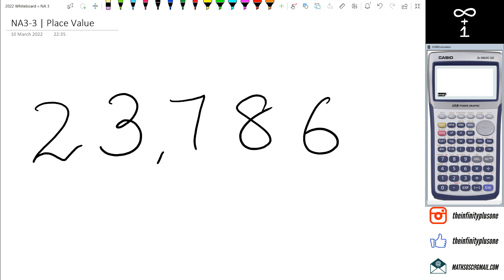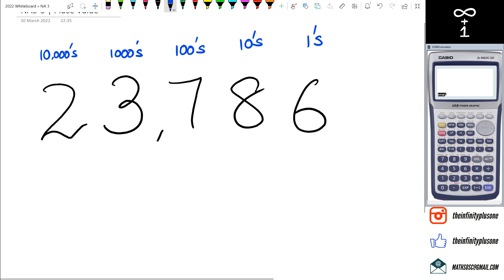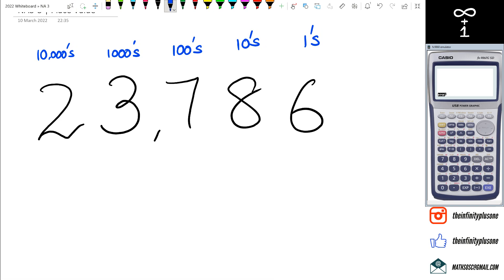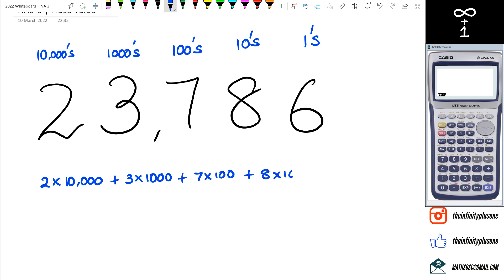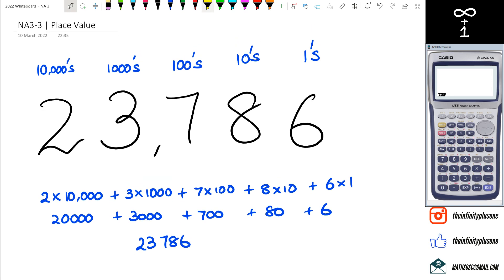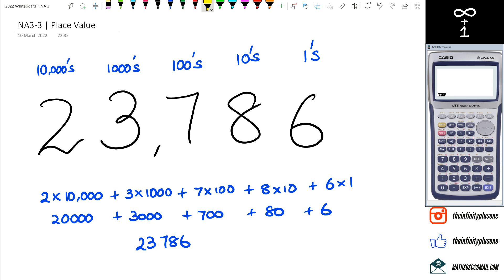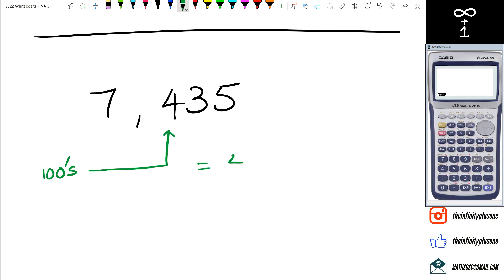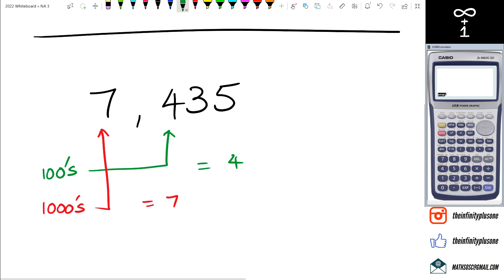Place Values - Ones, Tens, Hundreds, Thousands & Ten Thousands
Dive into the fascinating world of place values with our comprehensive tutorial!

NA3-4: Know how many tenths, tens, hundreds, and thousands are in whole numbers.

NA3-4 Part 1 of 4 | Place Values - Ones, Tens, Hundreds, Thousands & Ten Thousands

Place values tutorial for ones, tens, hundreds, thousands, and ten thousands
Quick guide on understanding place values
Easy methods for mastering place values in math
Learn essentials of ones, tens, hundreds, thousands, and ten thousands
Math tutorial on place values breakdown
Strategies for seamless place value understanding
Teaching resources for mastering place values
Math practice with ones, tens, hundreds, thousands, and ten thousands
Simplifying the process of learning place values
Tips for effortless understanding of place values
Place values skills: Ones, tens, hundreds, thousands, and ten thousands
Tutorial on breaking down place values in mathematics